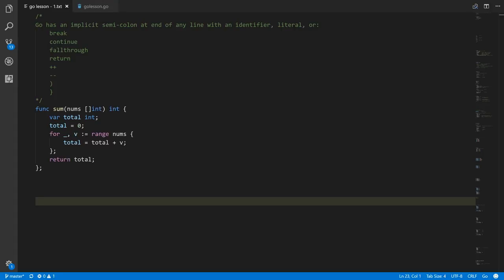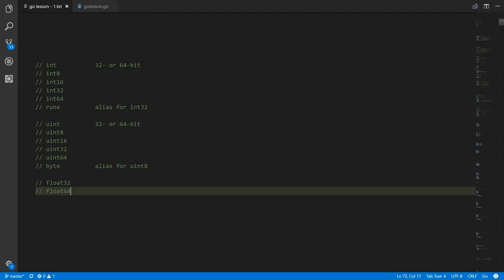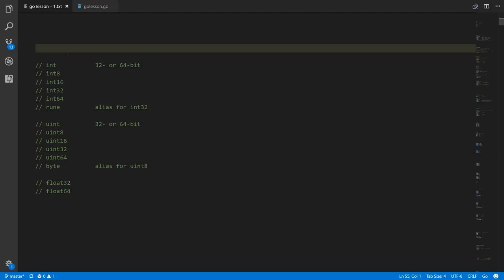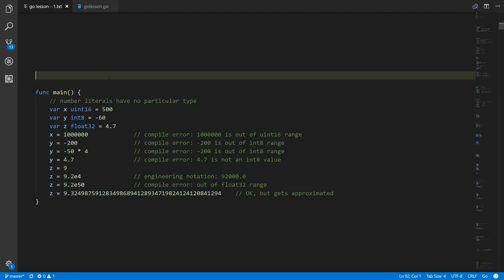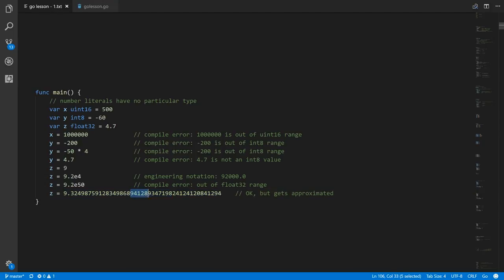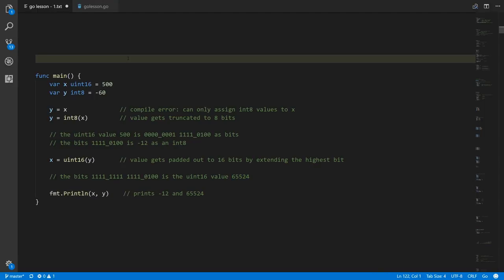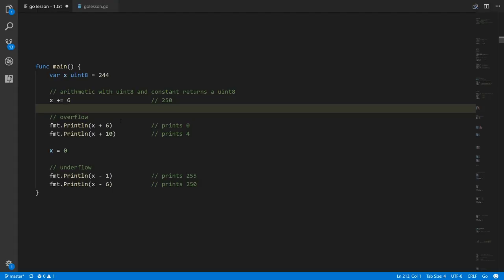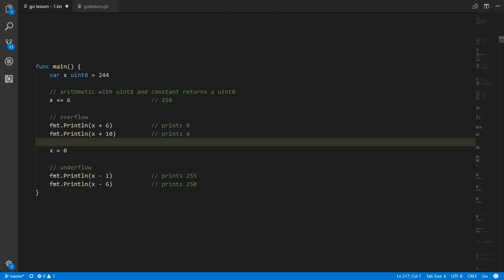Go - lesson 3 -number types